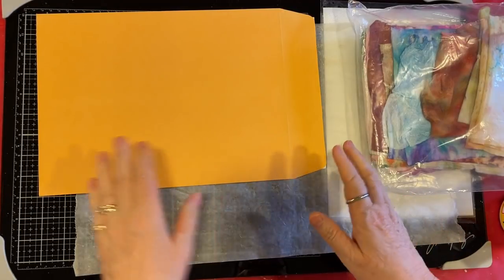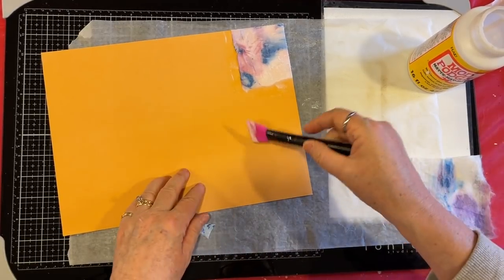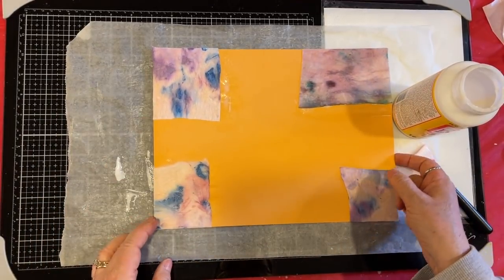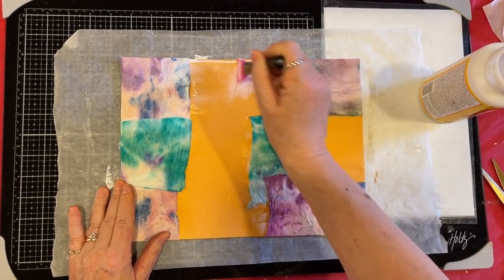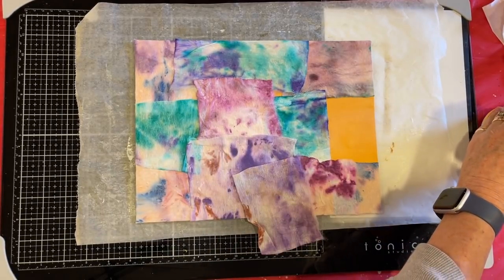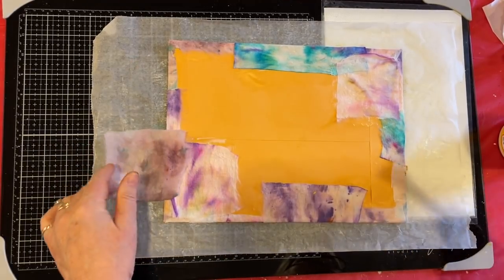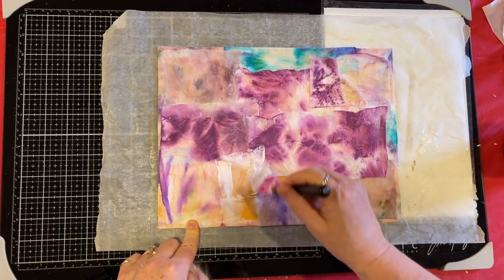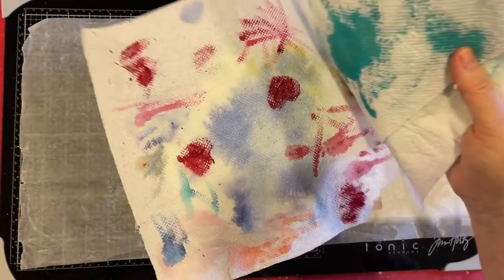Mixed Media Monday! - Painty Baby Wipes Journal Cover! - Viewer Request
Today at the request of a viewer, I'm creating a journal cover with painty, inky dried baby wipes!  Thanks so much for crafting with me!  xoxo